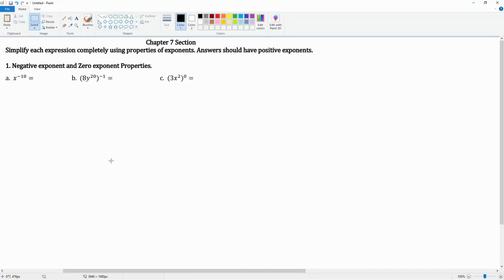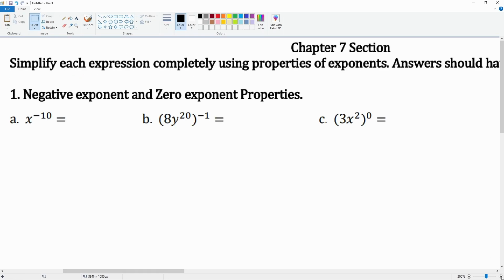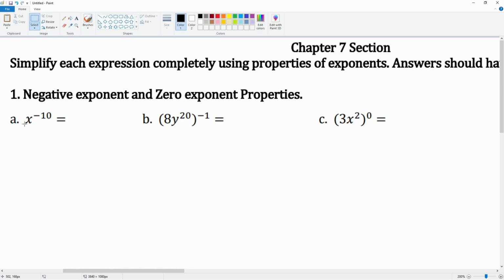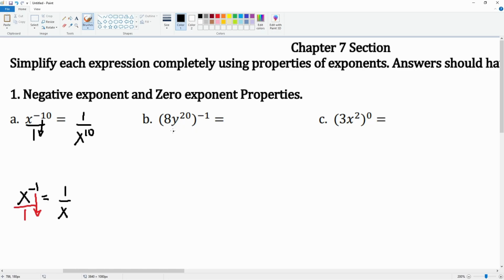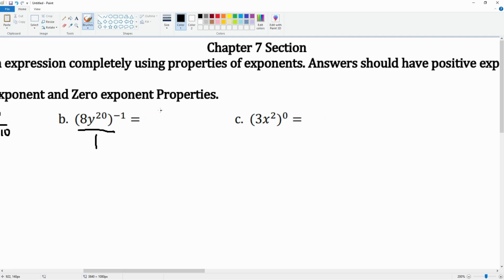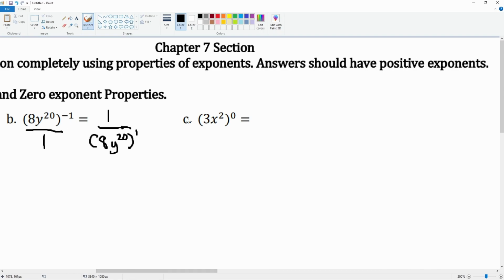Chapter 7 Problem 1 Negative Exponent and Zero Exponent Properties